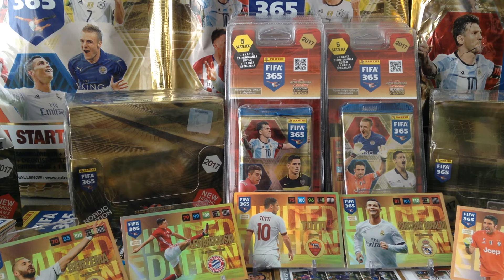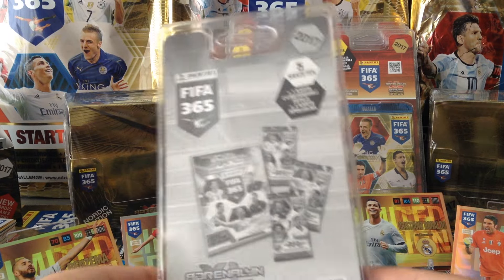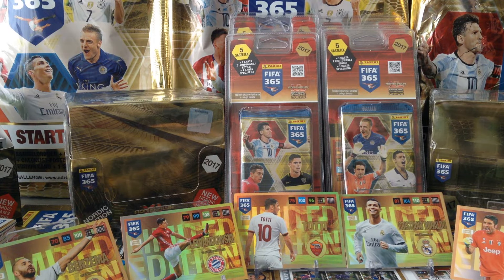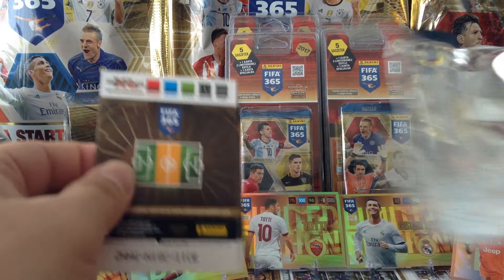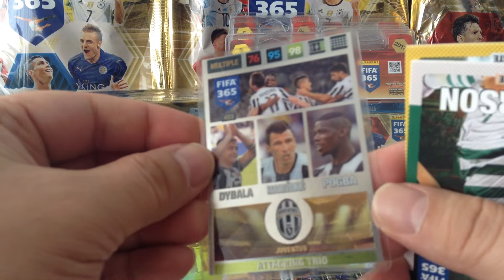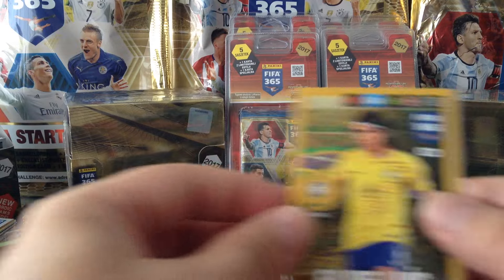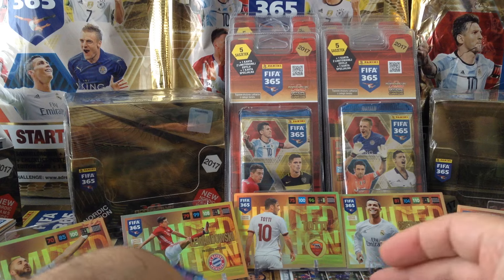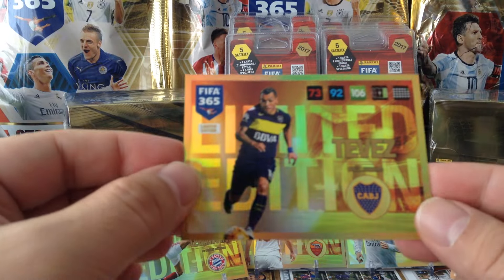PANINI AXL FIFA365 **POLISH BLISTER #2** 1 NEW LIMITED EDITION CARD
Polish blister contains :

- 5 Packets = 30 cards
- 1 Sub-set card
- 1 Limited edition card